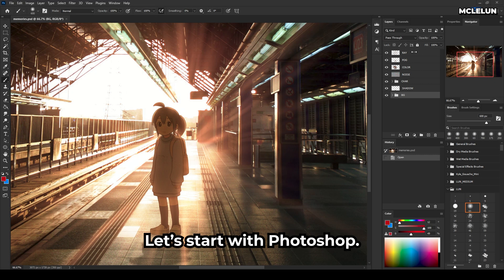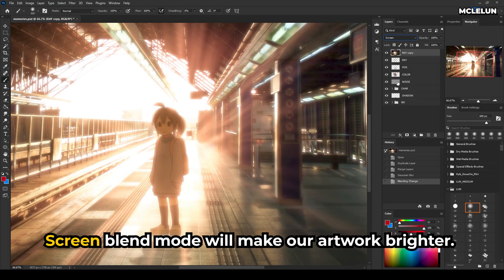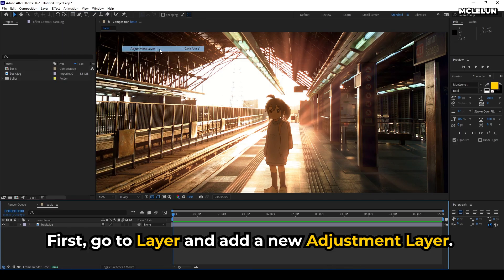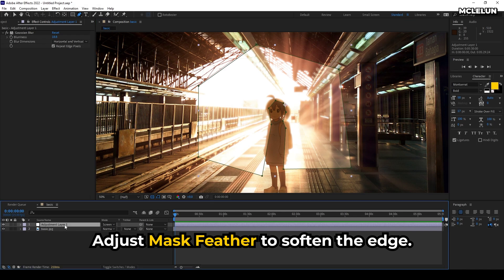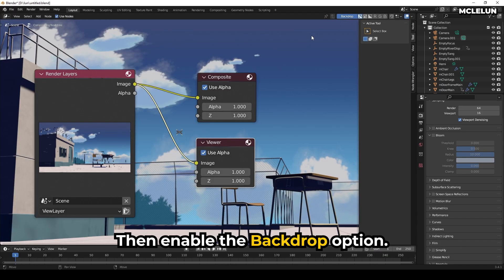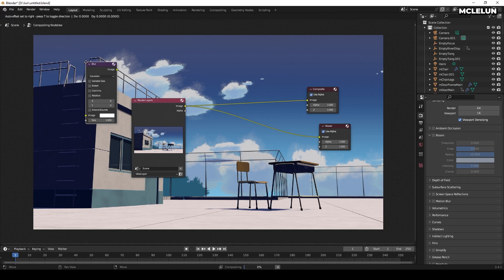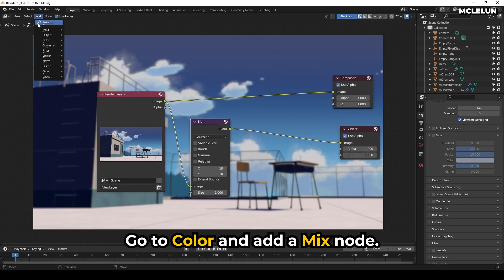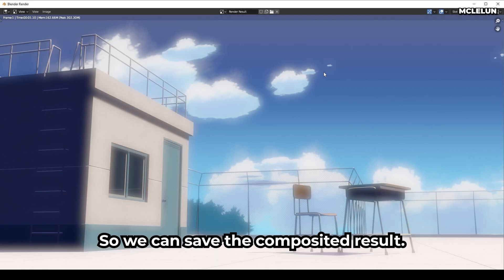Adding Atmospheric Effect Fog Glow To Your Artwork!! Using Photoshop Blender 3d or After Effects.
In this quick tutorial, I am going to show you one method of adding atmospheric effect fog glow that sometimes I used in my artwork. This method can be done using Photoshop, Blender 3D or After Effects.

00:00 Intro
00:33 The Basics
00:59 Photoshop
01:50 After Effects
02:30 Blender3D
04:24 Blend Modes
04:57 Blur Types
05:14 Tutorial Summary